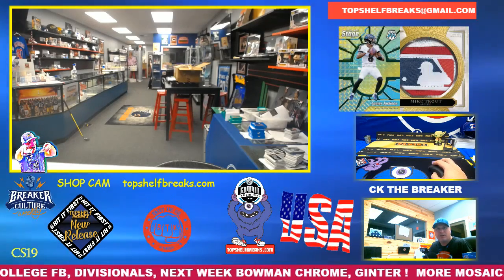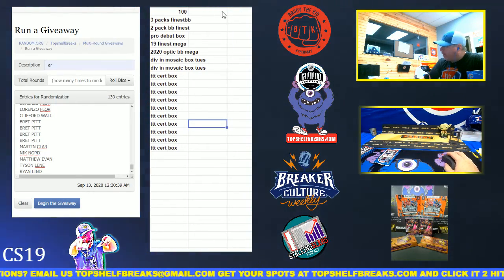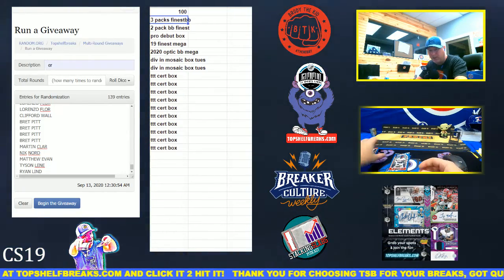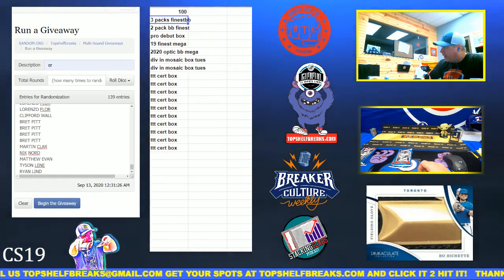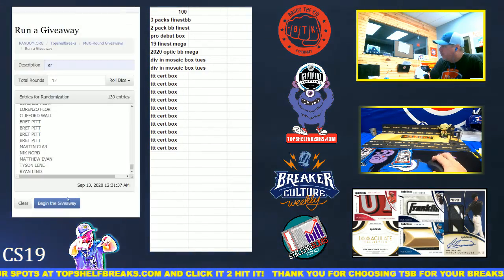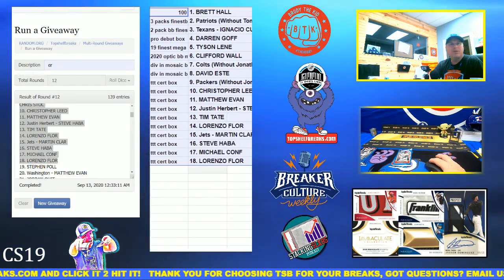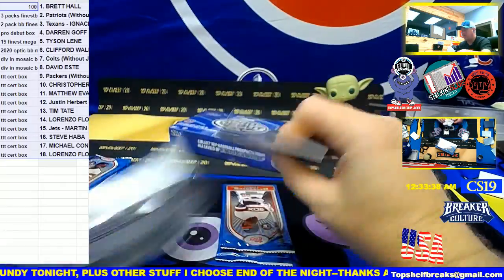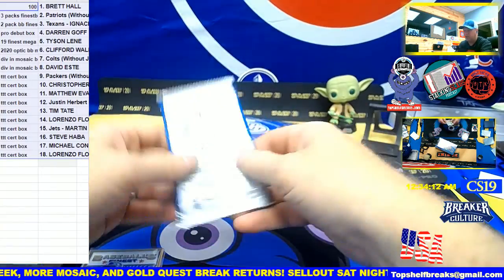SAT SELLOUT WINNERS, DID YOU WIN?